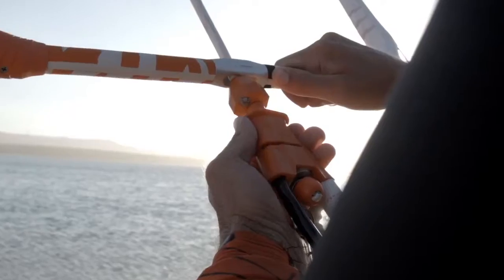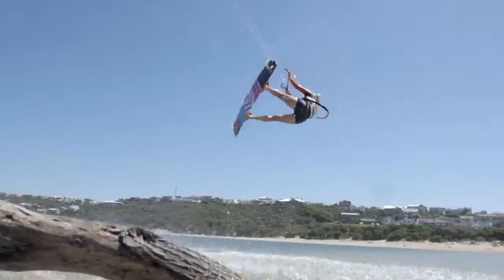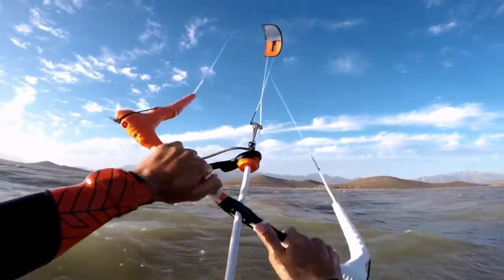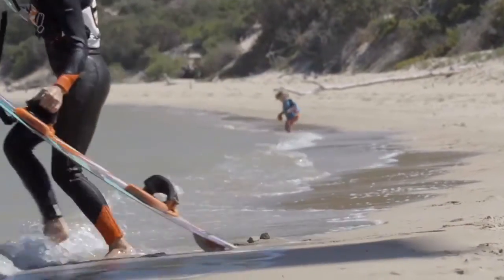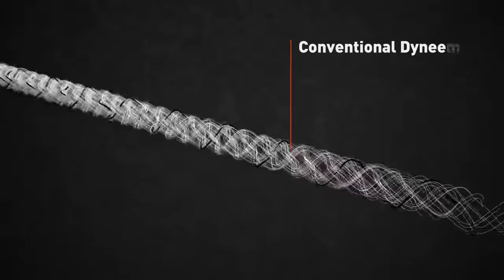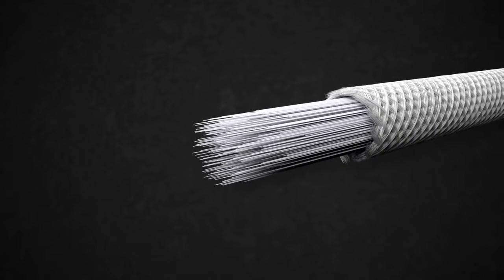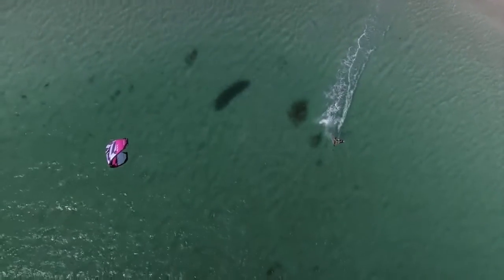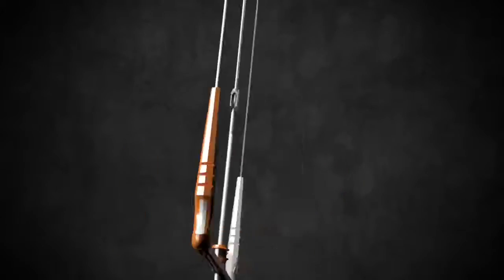RRD GLOBAL BAR V8